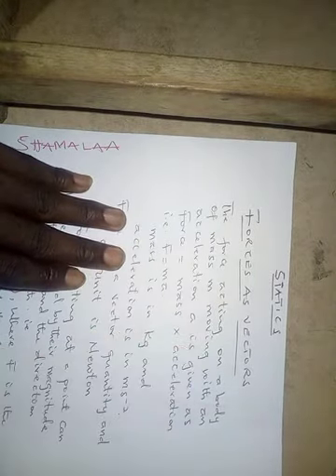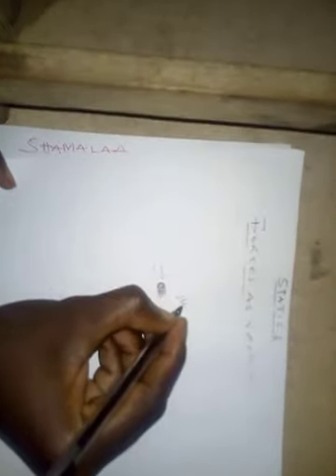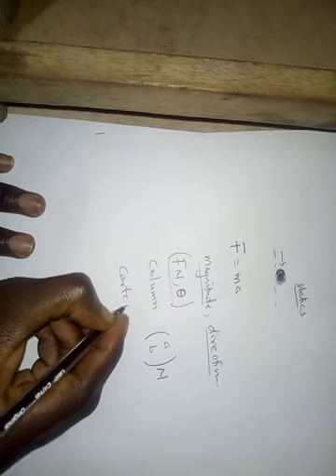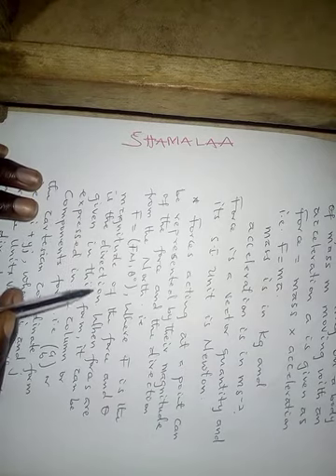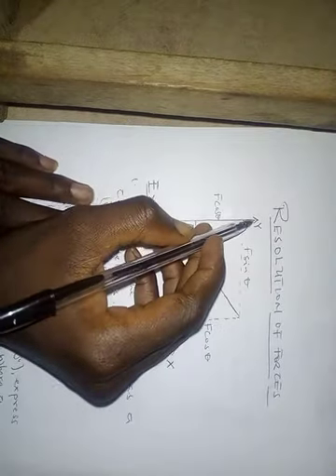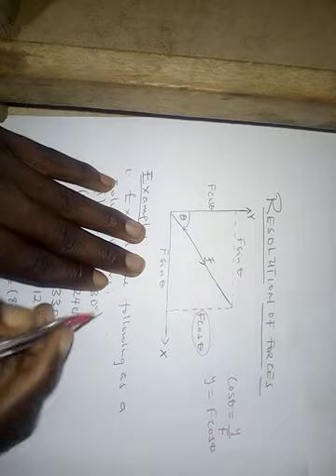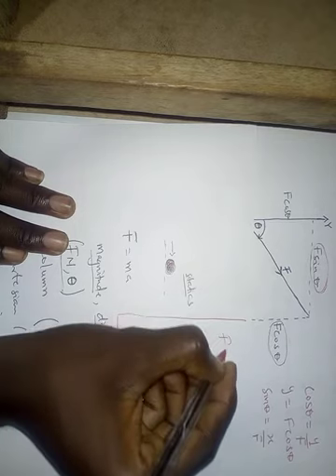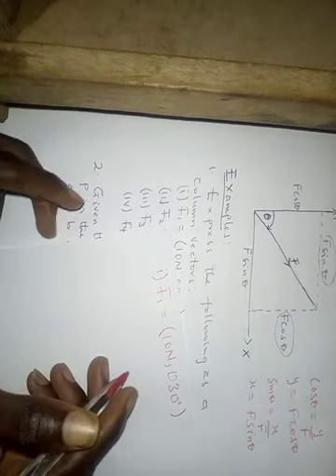Forces as vectors